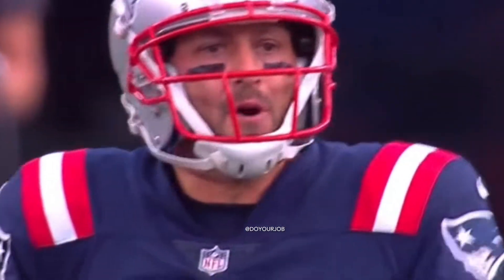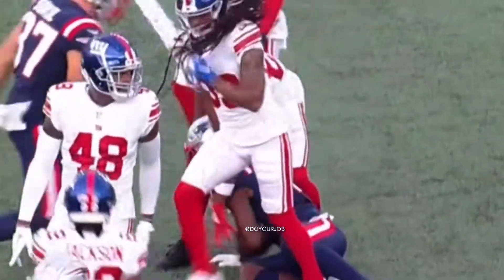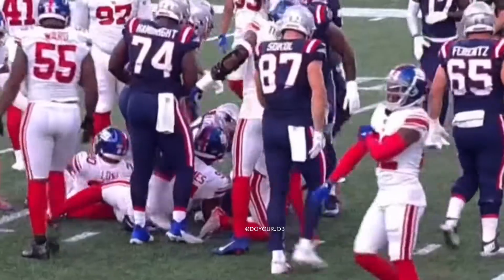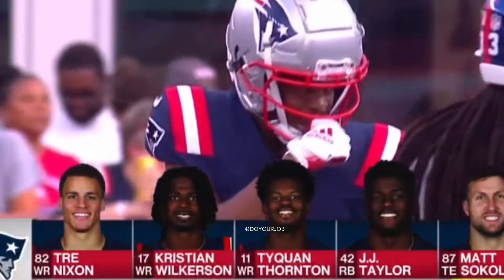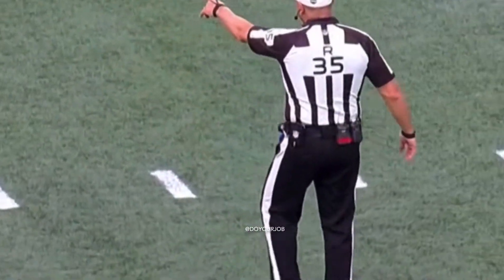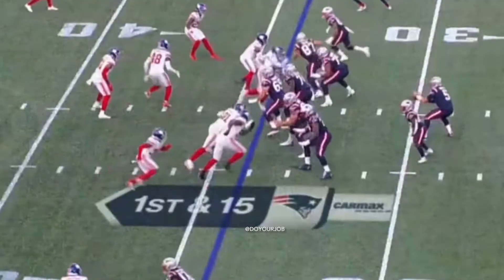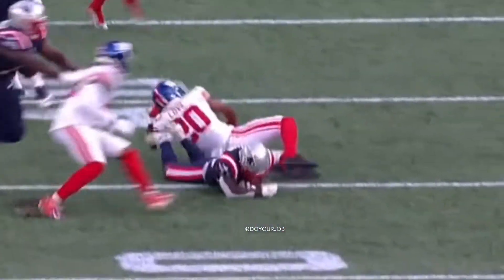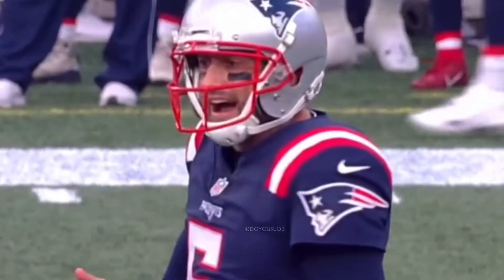New England Patriots- 1:00m Of Offense (Preseason Game 2022)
Here is a short clip of the Patriots going against the New York Giants. This is the first preseason game of the 2022 season. There will be more videos coming up.
I apologize for not posting much about the training camp, but I am finally back and ready for some football!.